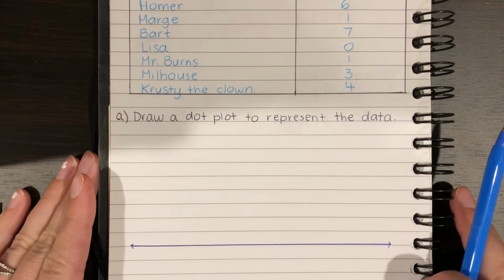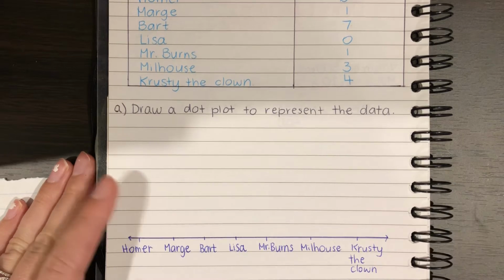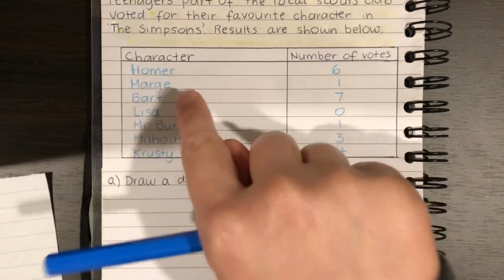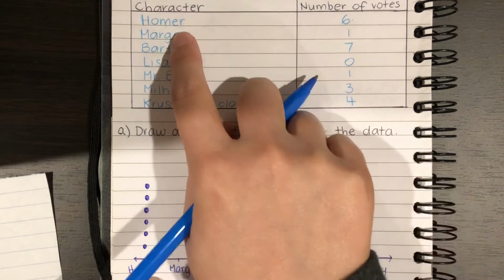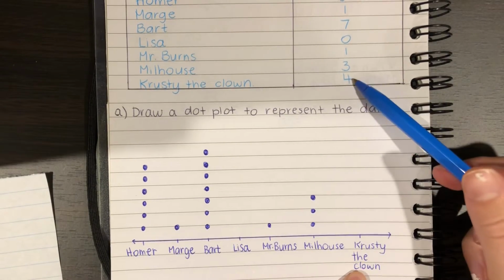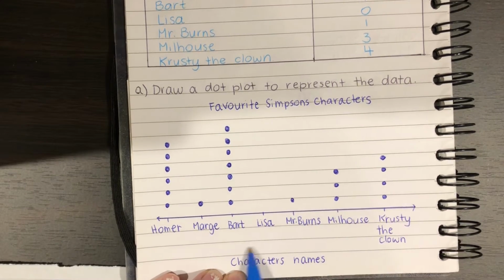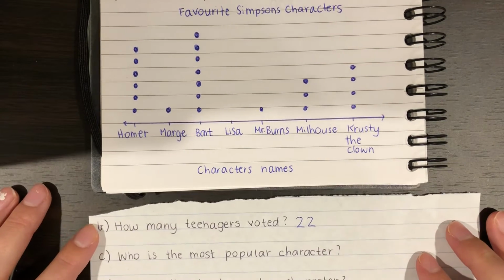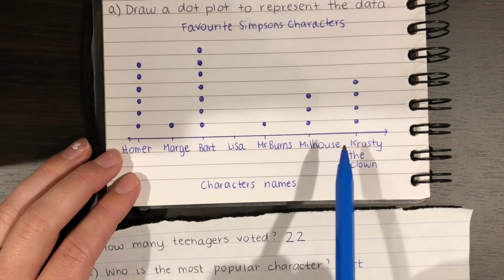Dot plots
In this video I show you how to construct and interpret dot plots.

My favourite character is Lisa. tell me if yours is too!

Miss M :)